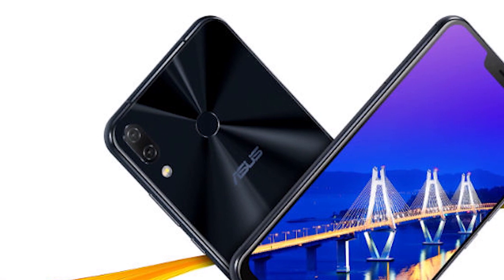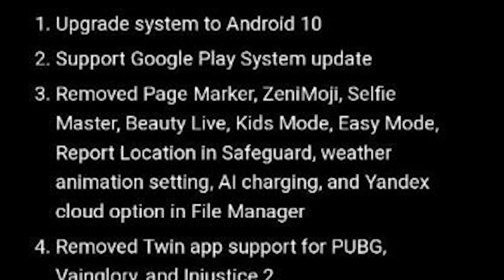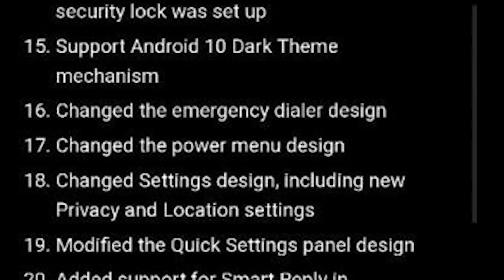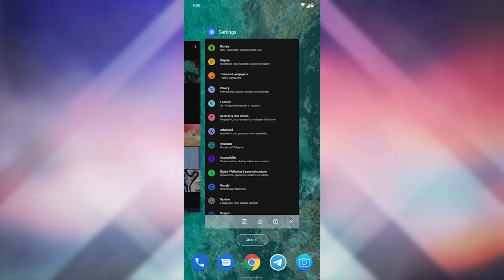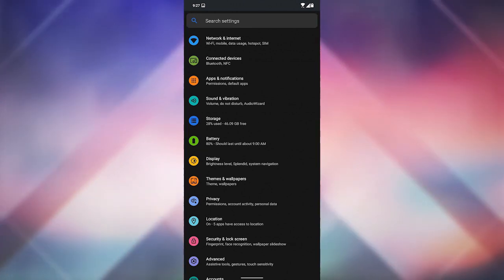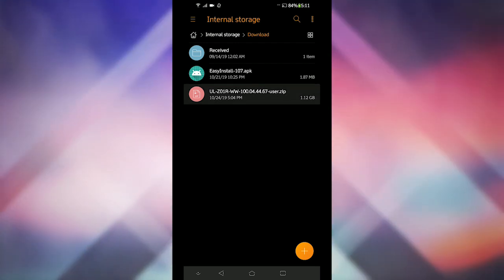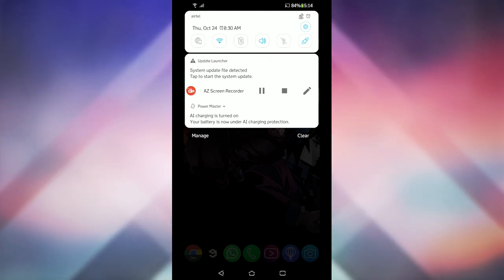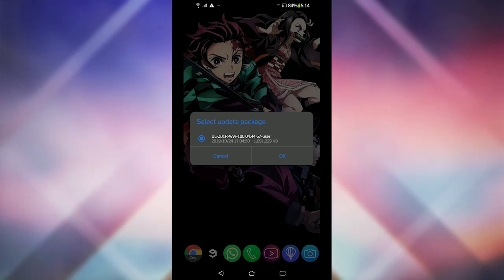How to Install Android 10 Q on Asus Zenfone 5Z | Stock Android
Here is a small guide for you to intall the beta build of Android 10 Q on your Asus Zenfone 5Z.

DO NOT RENAME THE ZIP PACKAGE, IT IS ALREADY RENAMED